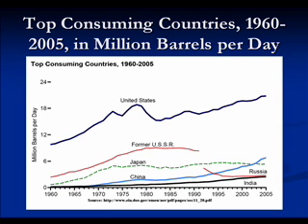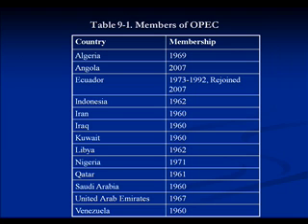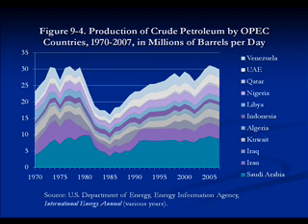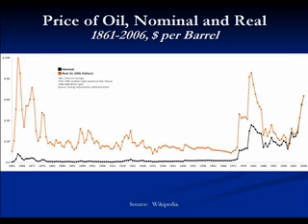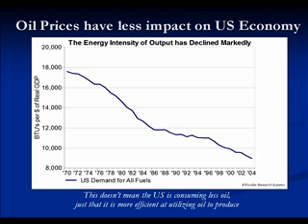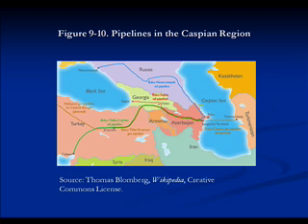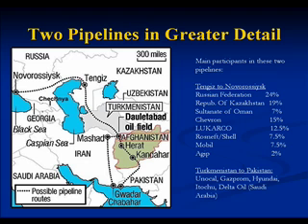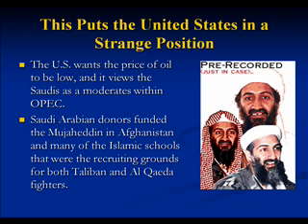The Politics of Oil